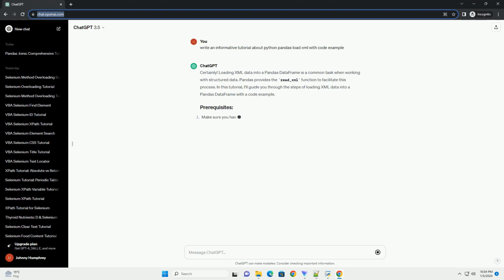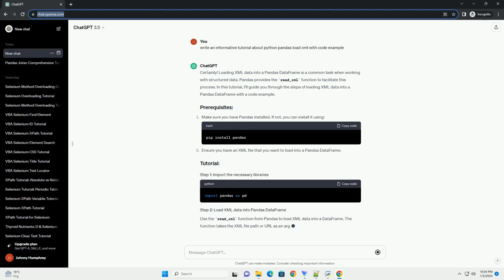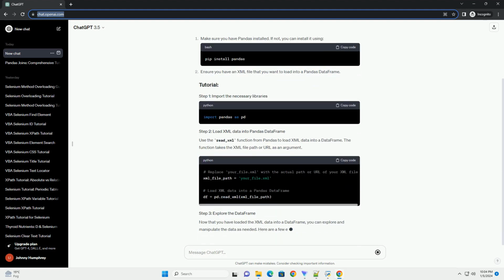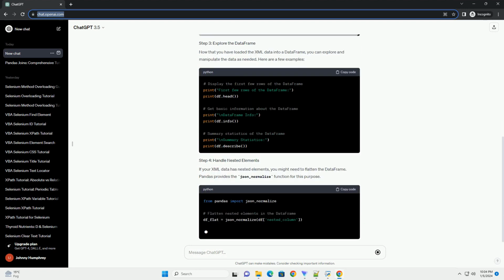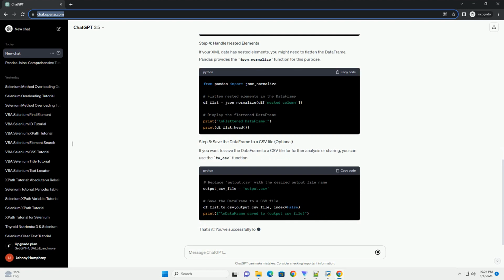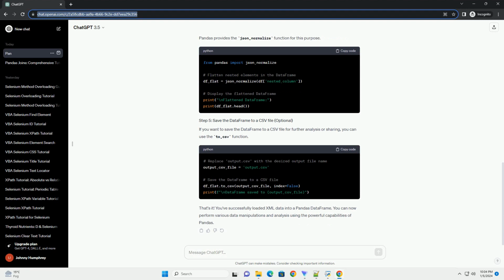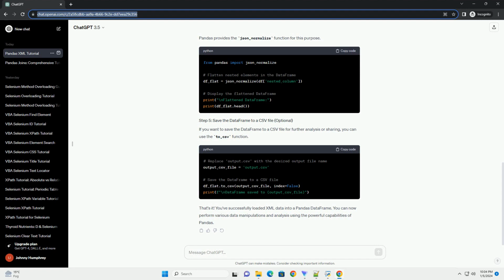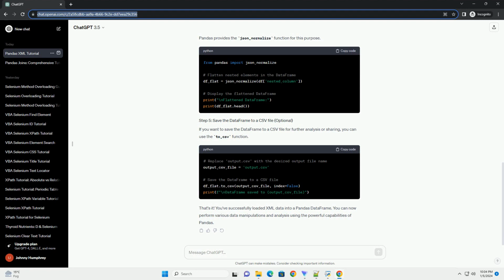python pandas load xml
certainly! loading xml data into a pandas dataframe is a common task when working with structured data. pandas provides the read_xml function to facilitate this process. in this tutorial, i'll guide you through the steps of loading xml data into a pandas dataframe with a code example.
make sure you have pandas installed. if not, you can install it using:
ensure you have an xml file that you want to load into a pandas dataframe.
use the read_xml function from pandas to load xml data into a dataframe. the function takes the xml file path or url as an argument.
now that you have loaded the xml data into a dataframe, you can explore and manipulate the data as needed. here are a few examples:
if your xml data has nested elements, you might need to flatten the dataframe. pandas provides the json_normalize function for this purpose.
if you want to save the dataframe to a csv file for further analysis or sharing, you can use the to_csv function.
that's it! you've successfully loaded xml data into a pandas dataframe. you can now perform various data manipulations and analysis using the powerful capabilities of pandas.

python load csv
python load yaml file
python load environment variables
python load image
python load text file

python pandas
python pandas rename column